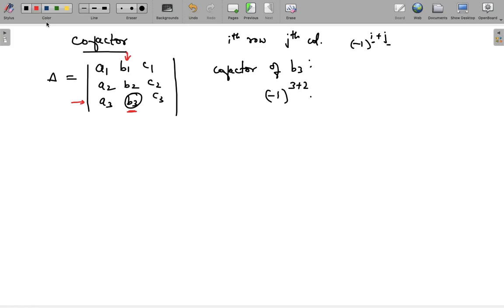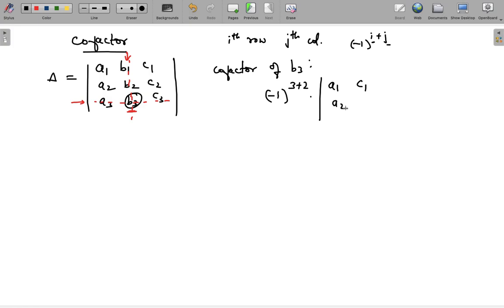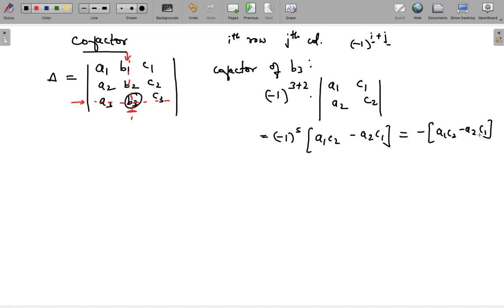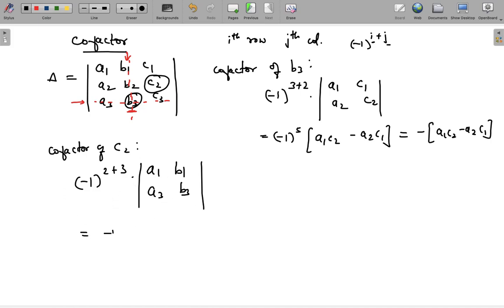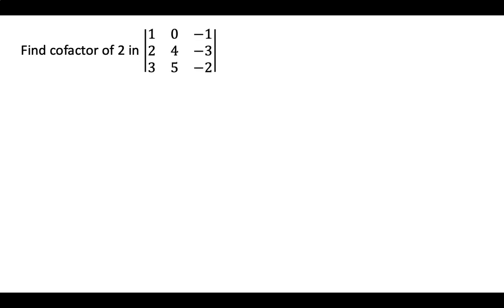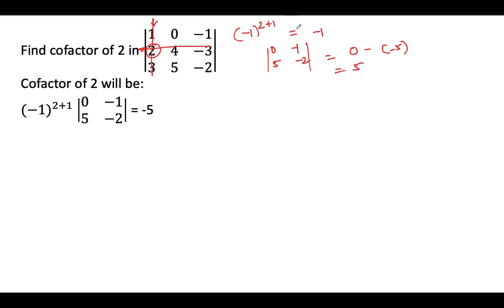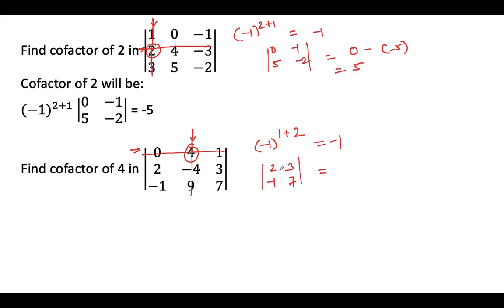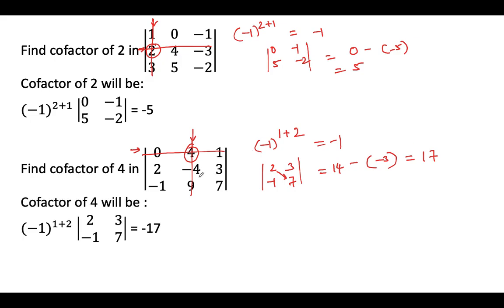Cofactors | Engineering Math | Matrices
A short video on how to find cofactors of elements in a matrix.